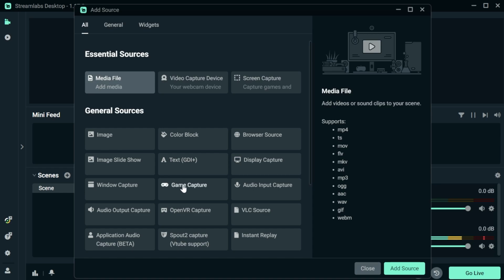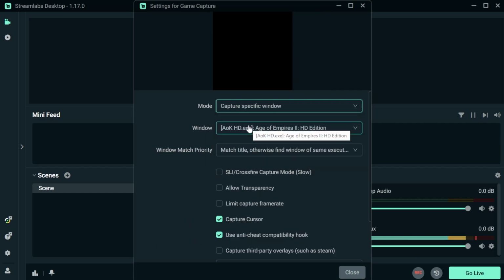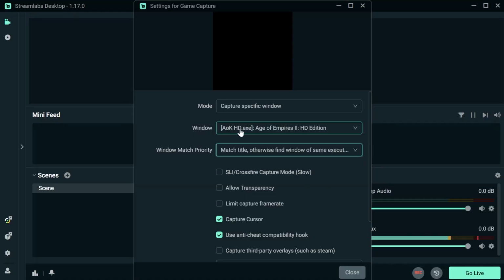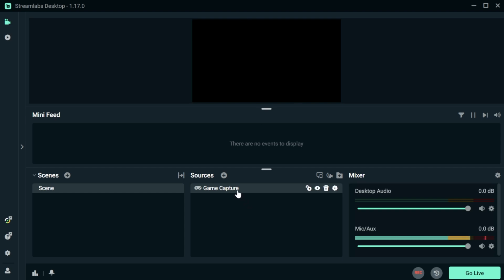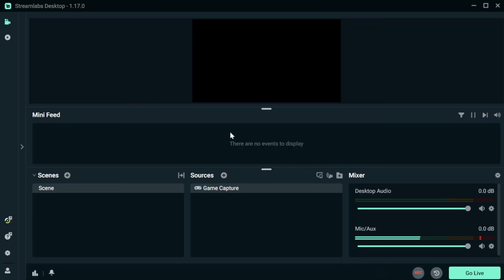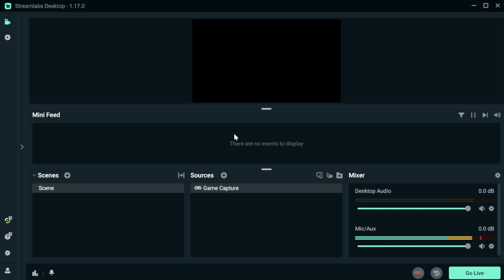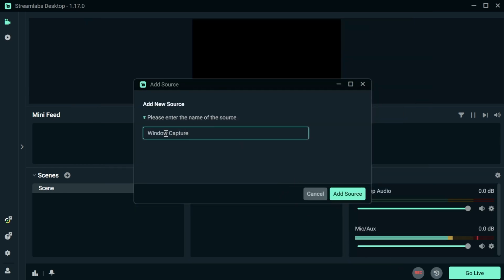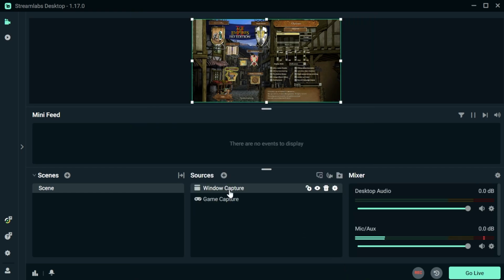How To Fix Streamlabs Not Capturing Game Screen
In this guide, I'll show you how to quickly fix the issue of Streamlabs not capturing your game screen. If you're dealing with a black screen or your game simply isn't showing up in your stream, this guide will help you troubleshoot and resolve the problem so you can get back to streaming smoothly.